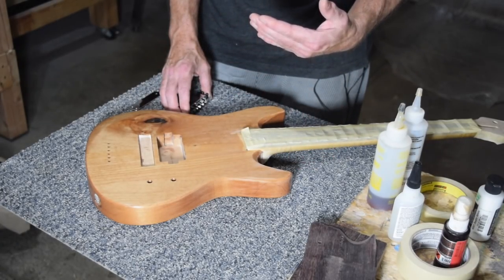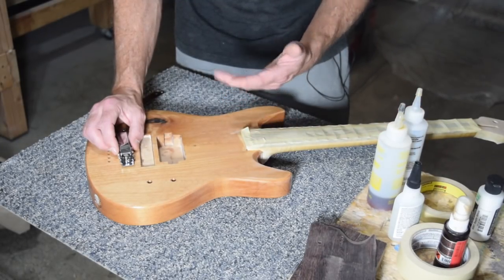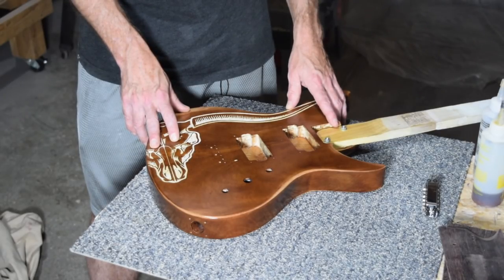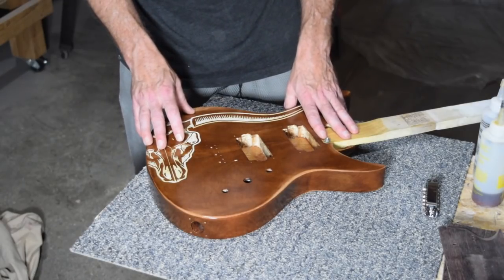Episode 114 Updates On The Child's Guitar And The Cow Skull Guitar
My idea for making a children's guitar design and the latest on the never-ending Cow Skull guitar build.

Z-Poxy Finishing Resin

General Finishes Flat Out Flat Clear Topcoat

Createx Pearl Airbrush Colors